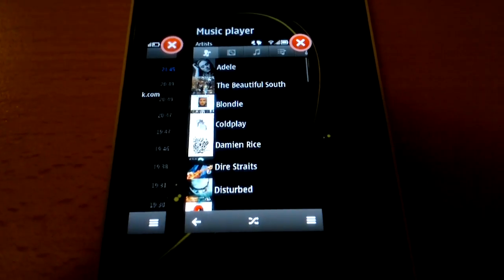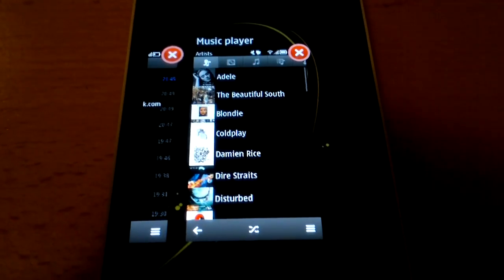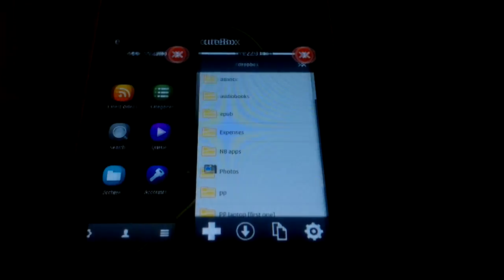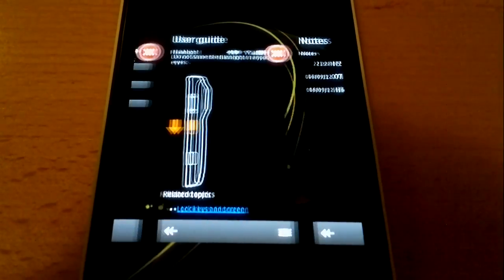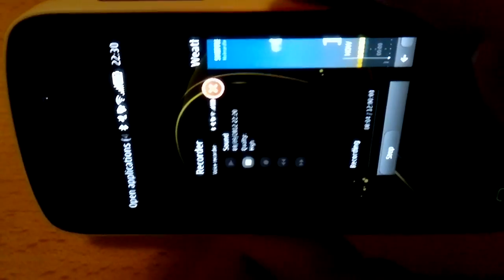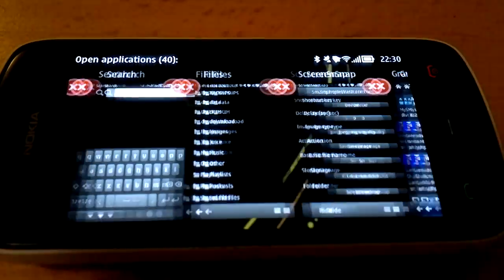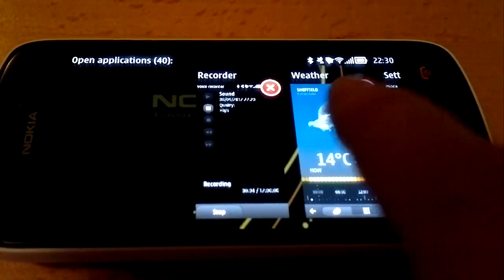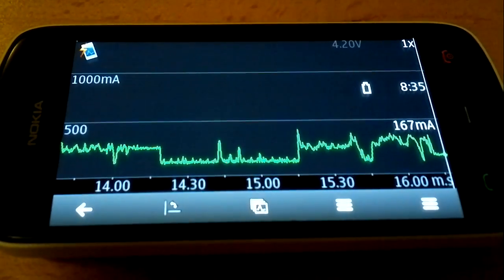Nokia 808 PureView multitasking - 40 apps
Running forty background apps on the Nokia 808 PureView. No memory problems. No lag. No tombstoning or suspending.

Bear in mind that I wan't actually doing a multitasking test; I was seeing which apps supported the Belle FP2 keyboard and these were the ones I left running while switching to load the next app.

I'm sure if somebody put their mind to it they could exceed forty by far on the 808.

Filmed handheld using Nokia N8.

Long live the Nokia 808 PureView!!